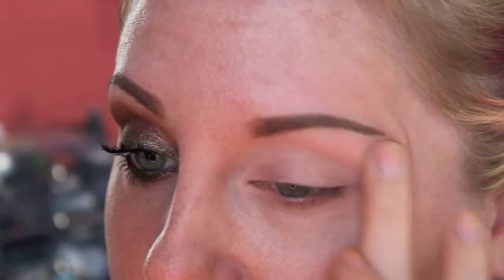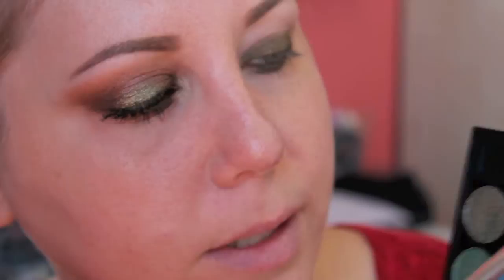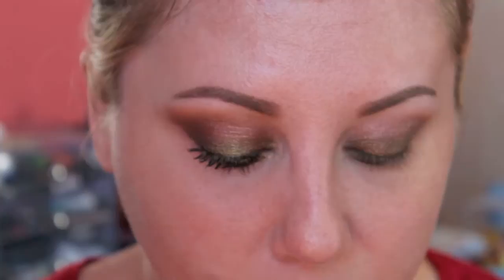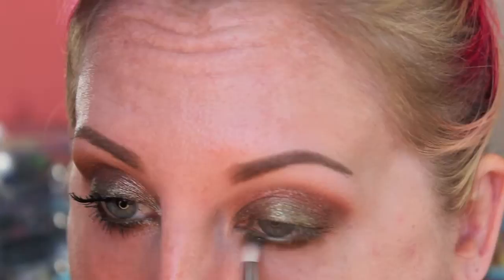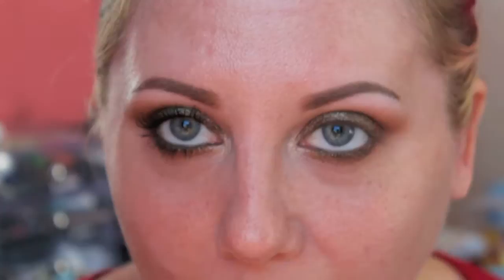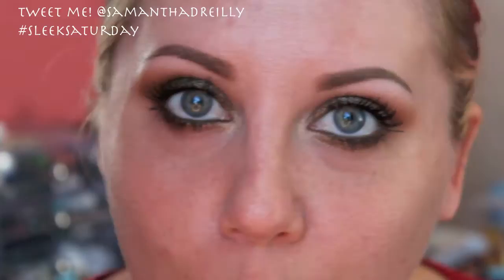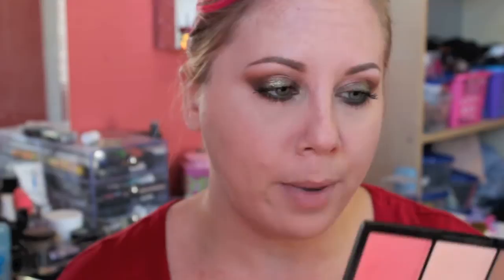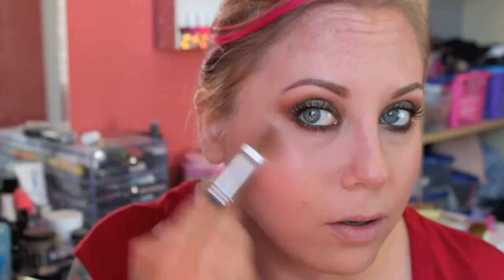SLEEK SATURDAY: TUTORIAL-ORIGINAL I-DIVINE PALETTE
HOW TO FIND ME:
KEEK ME! @SamanthaDReilly

ALL PRODUCTS FEATURED WERE PURCHASED BY ME! THESE OPINIONS ARE MY OWN, THIS IS NOT A SPONSORED VIDEO XO

STUFF I USED IN THIS VIDEO:
SLEEK ORIGINAL IDIVINE PALETTE
NYC SLIDE ON PENCIL - OLIVE GREEN
MAC SHADOWS - BALNC TYPE AND BAMBOO
THE BALM MASCARA - WHATS YOUR TYPE-BLACK
CLINIQUE BOTOM LASH MASCARA - BLACK
SLEEP FACE FORM PALETTE
MAC LIPSTICKS - JAPANESE MAPLE AND  CORAL BLISS